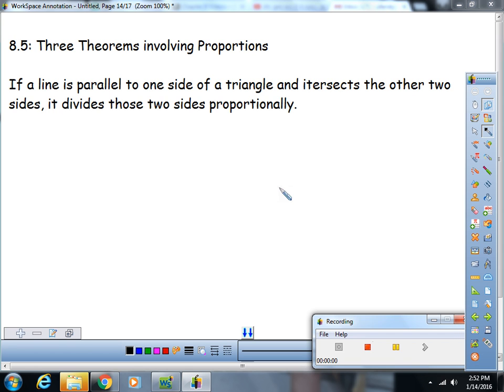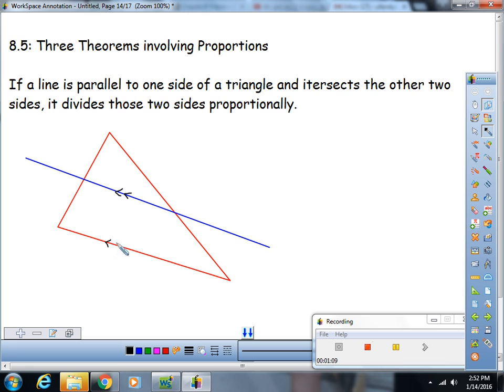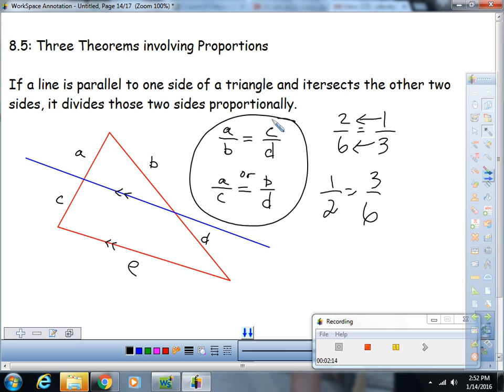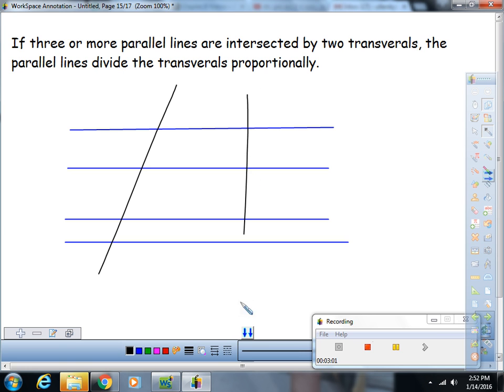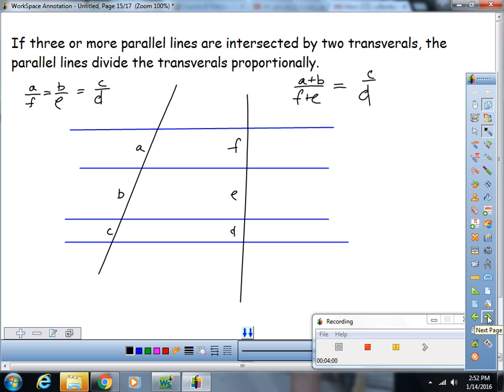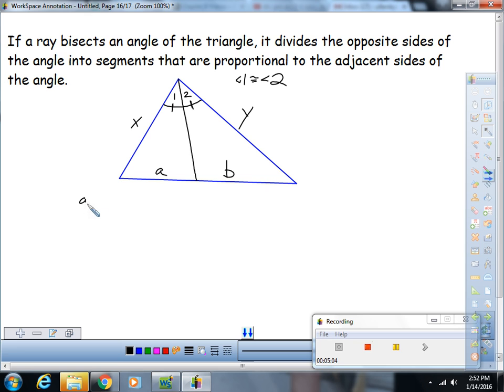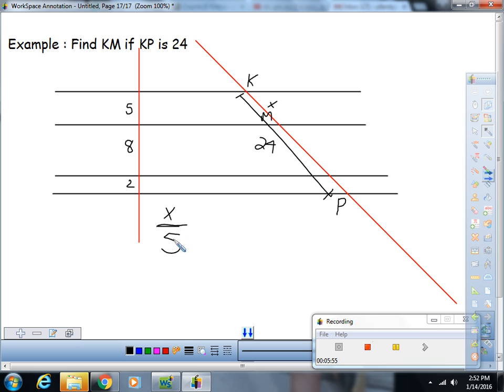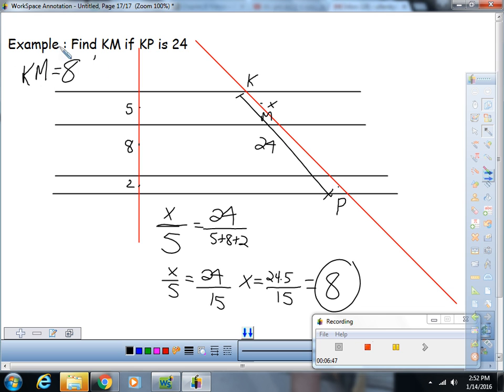dtc geo acc 8 5 notes